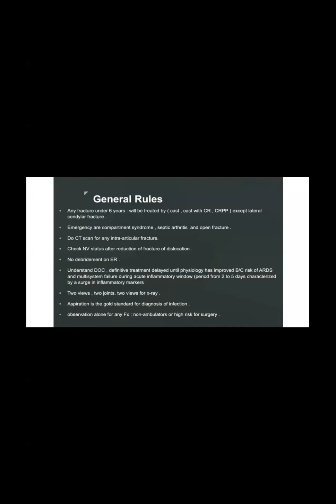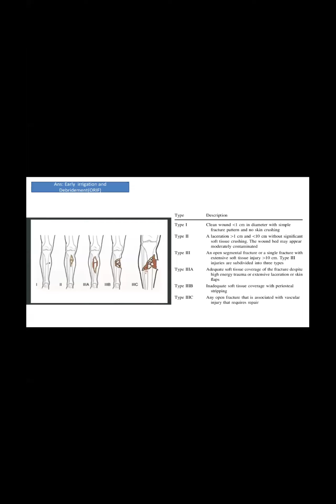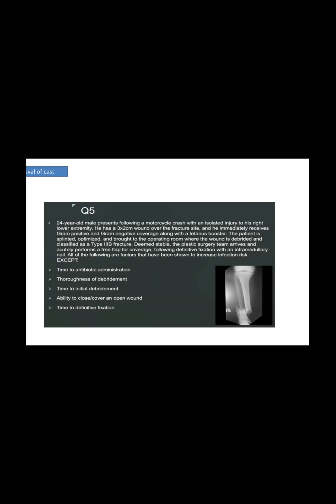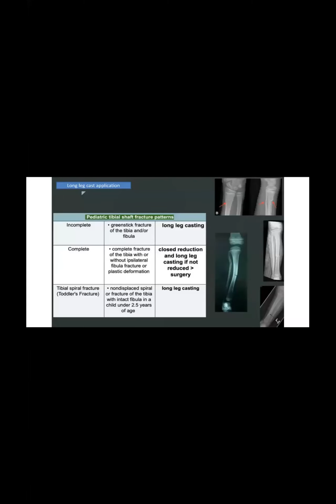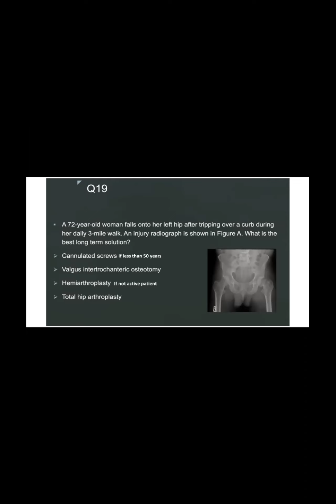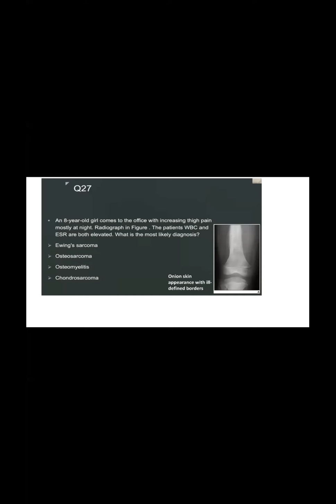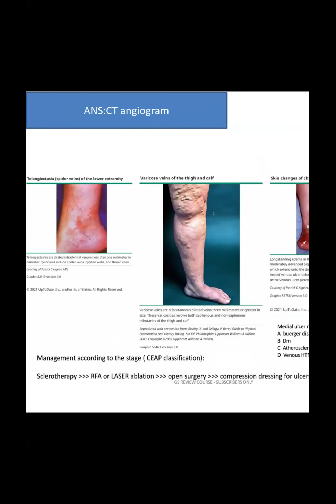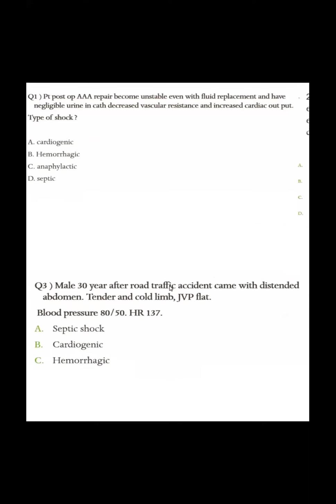DHA - Surgery -5 Ortho & Vascular.(Irin)